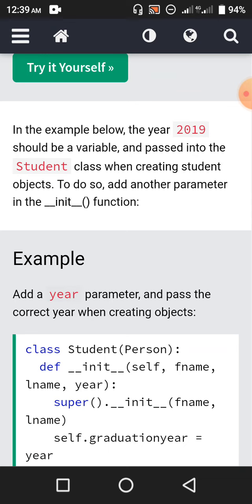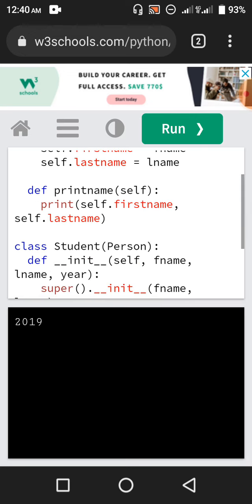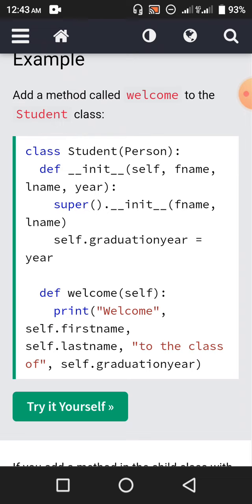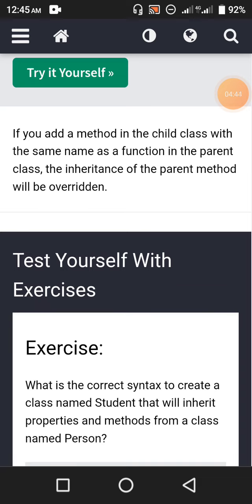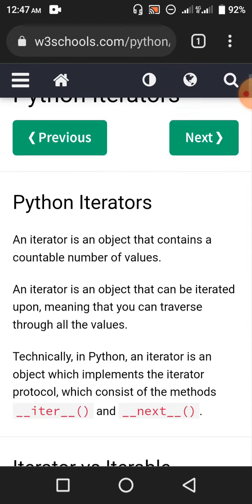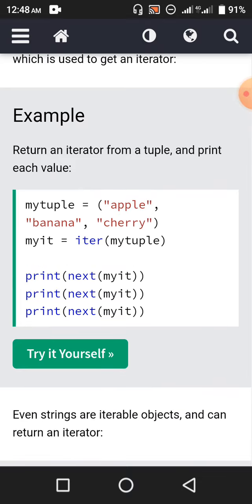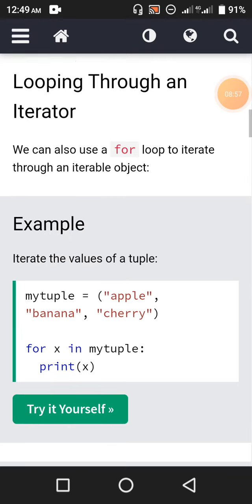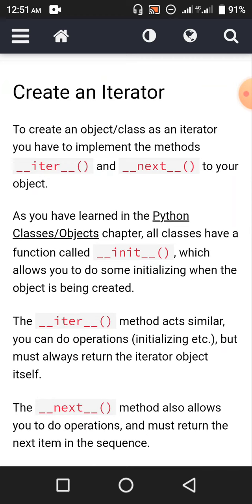Python tutorial - episode 33